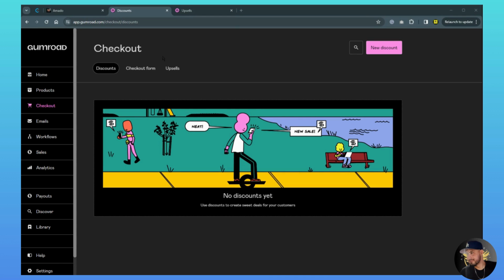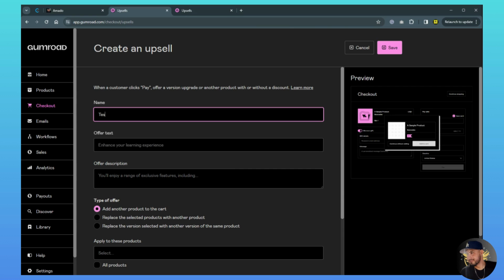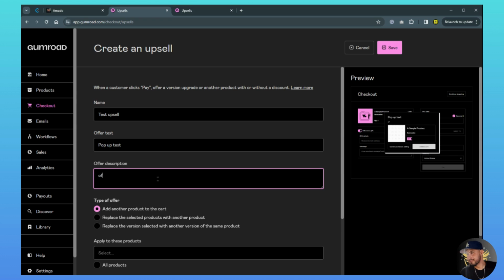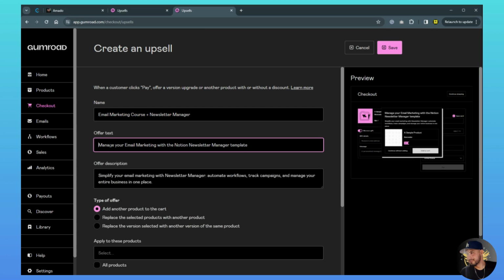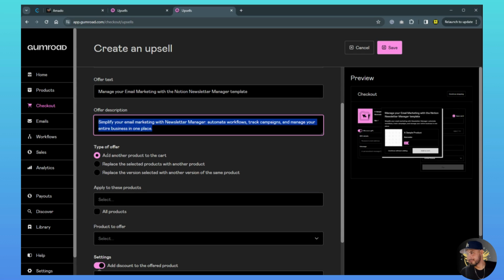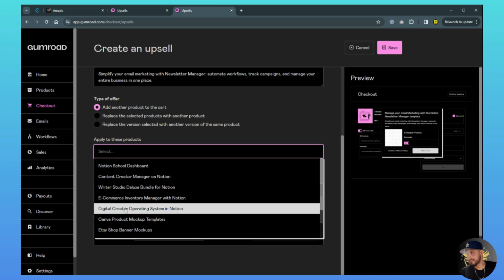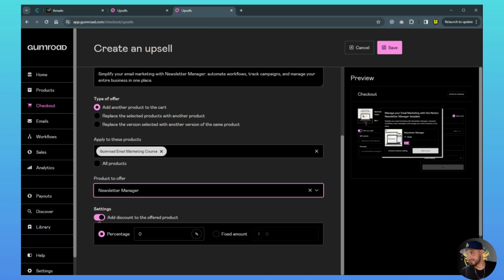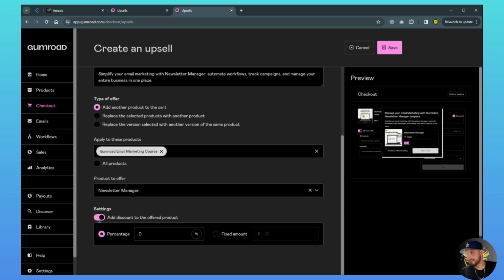How to make an Upsell on Gumroad | Video tutorial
This quick tutorial video shows you exactly how to create an upsell on Gumroad.
You'll learn how to find the upsell option from the dashboard and how to create an upsell

⭐ Kajabi - If you want to sell courses, coaching, consultation, or have a community or podcast, this is the best all-in-one tool.

📝 Notion - I use this tool for everything. This is by far the best tool I use to run my business.

Create your own online courses and online store with Payhip.

I have been doing e-commerce for several years and use many platforms. If you need help to start your own online business, or just have questions about what to do next, you can schedule a free 1:1 video consultation call

Thinking of creating an online business? I write about product marketing, creating good listings, how to use platforms, email marketing, and more. If it’s an online business, I will talk about it and explain it in detail inside The One Person Startup Newsletter